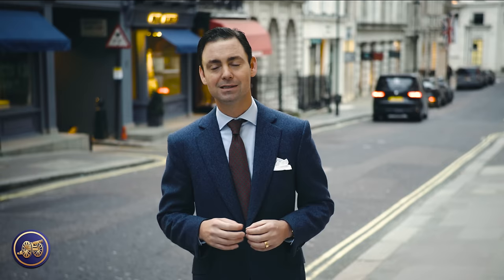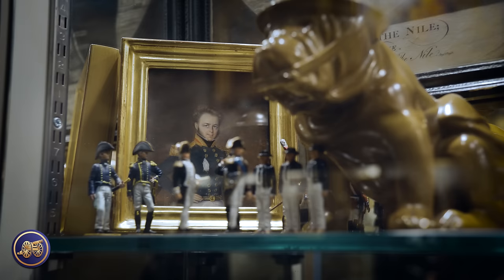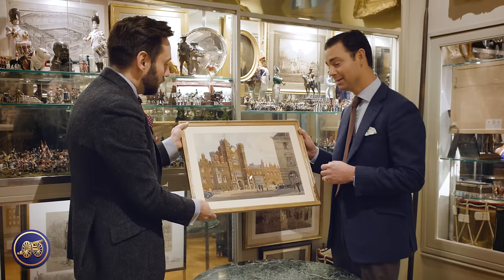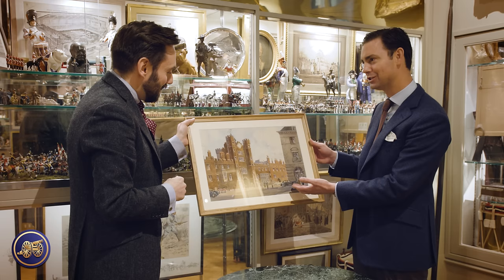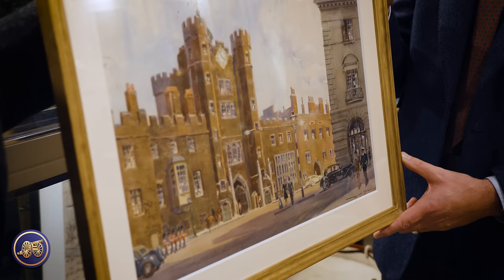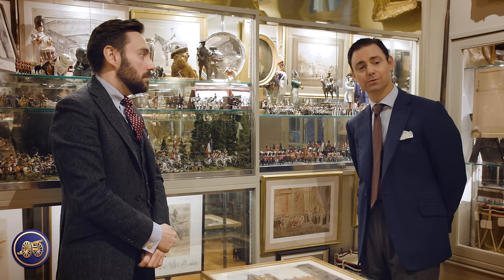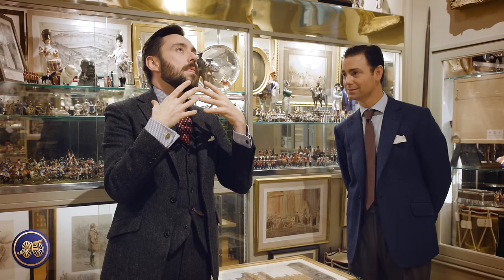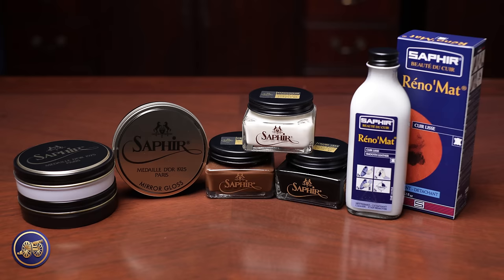Look at this Find! Picking Up A Painting from The Armoury St. James's | Kirby Allison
In today's video, I pay a visit to The Armoury of St. James's to pick up an exciting new purchase for my home: a 1939 watercolor of St. James's Palace. One of the things I love most about London are all of the different layers. Despite all my travel, I am constantly discovering new and incredible facets to this remarkable city.

Let me know what you think of the painting and how you think it will look in my new home!